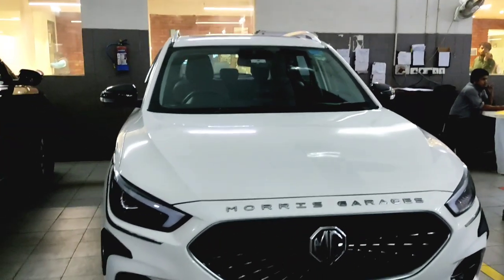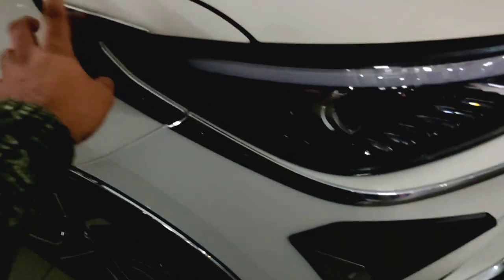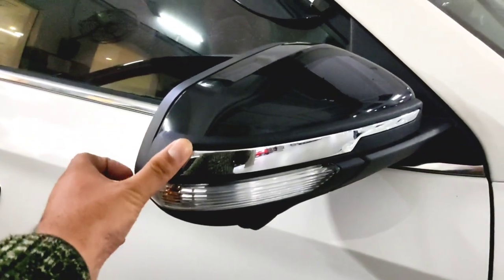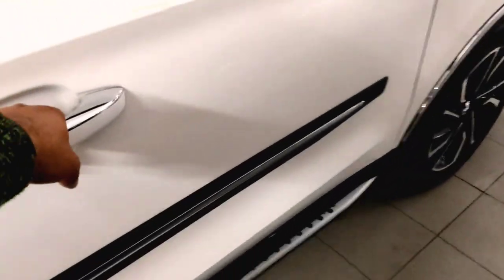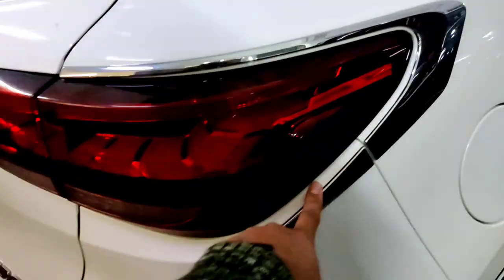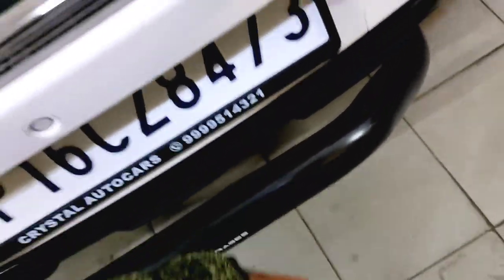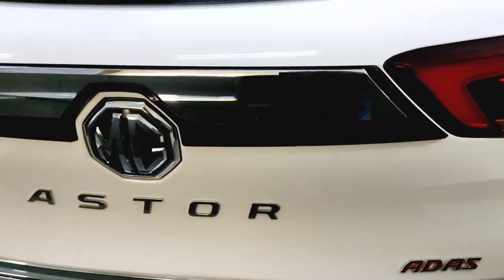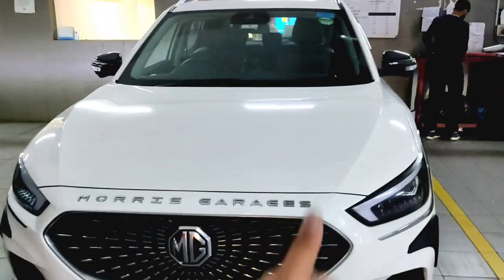Accessories for ASTOR